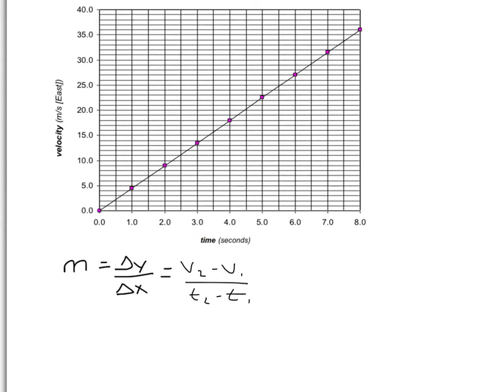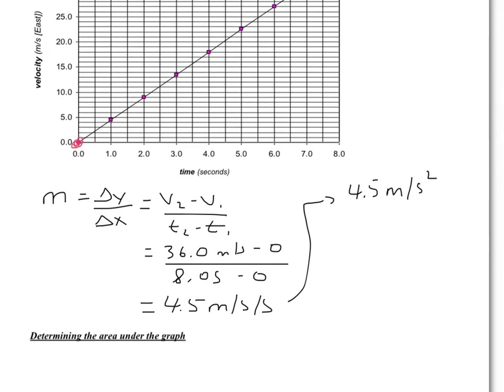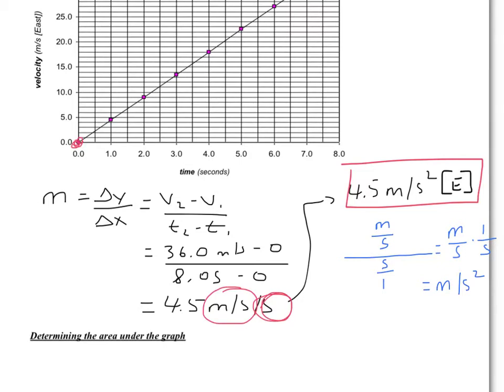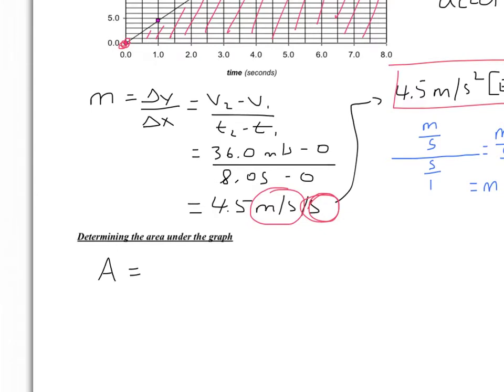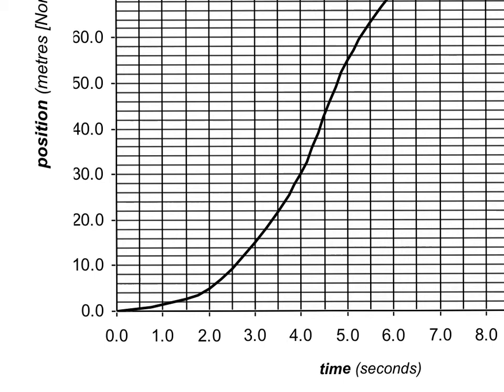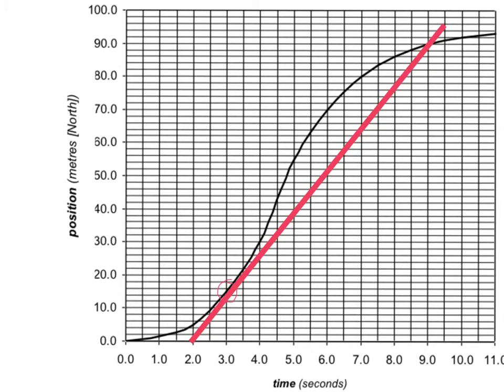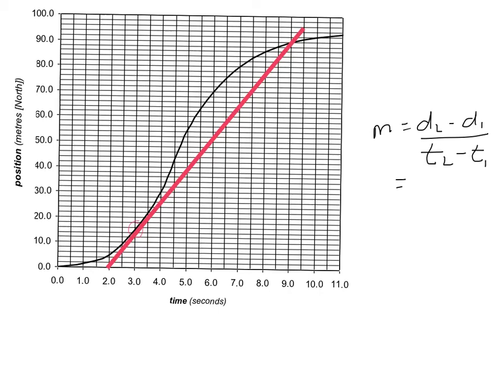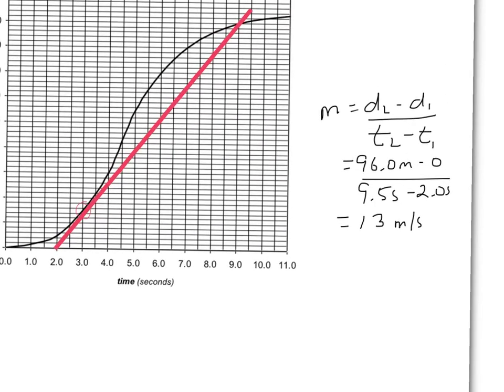Graphical analysis I